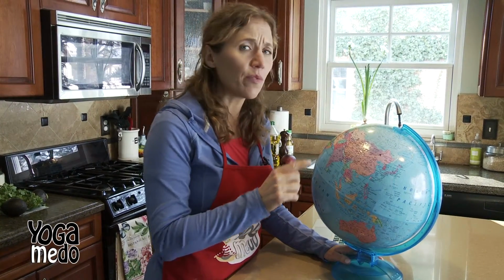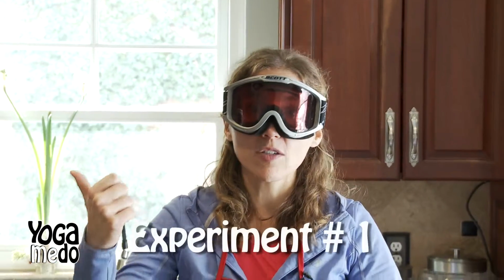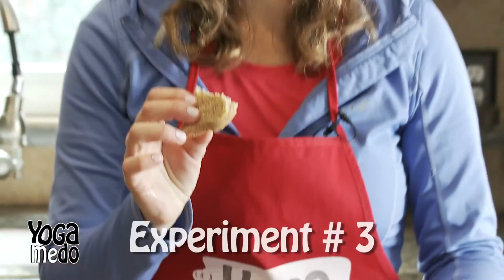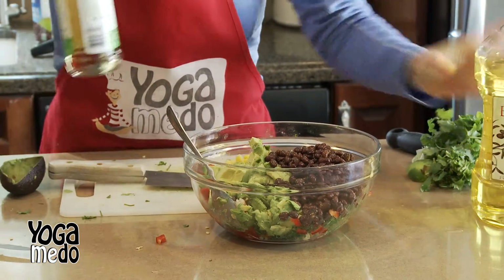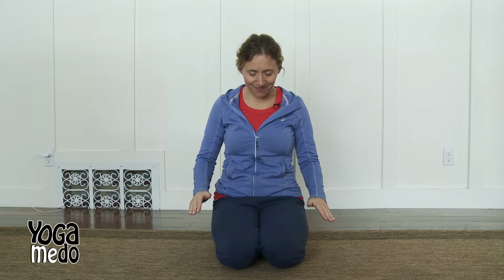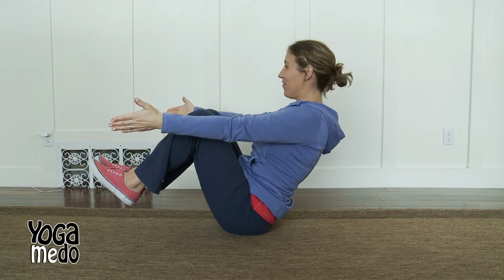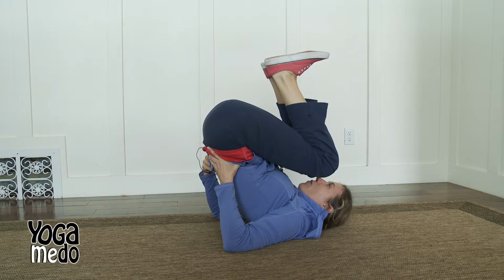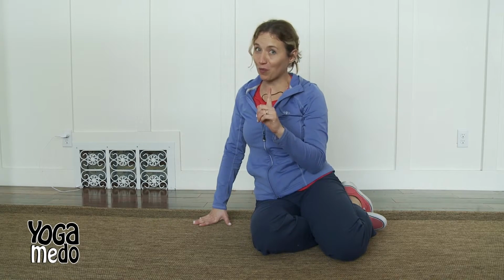YogaMeDo Show 15